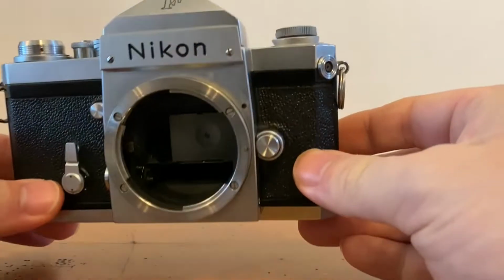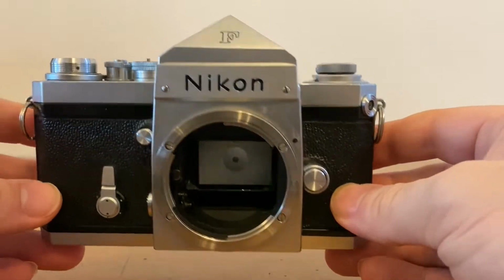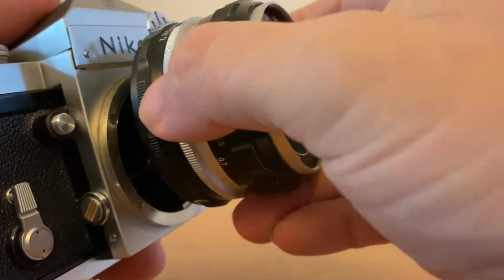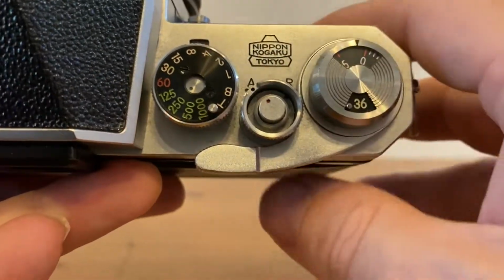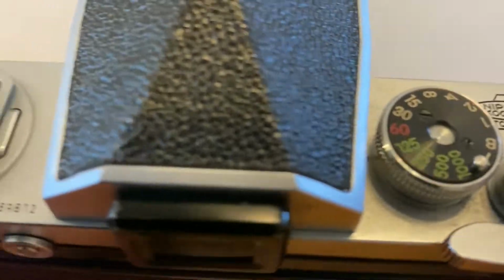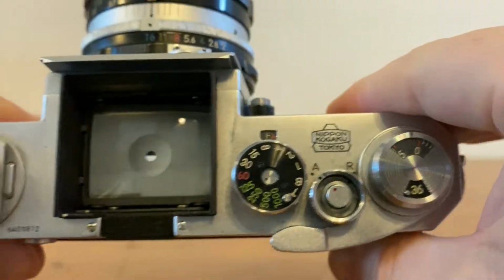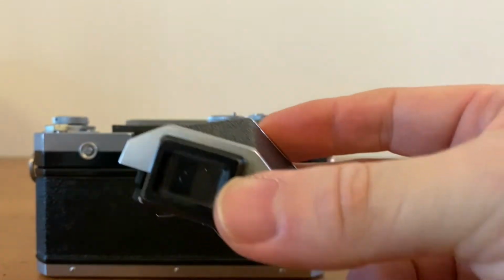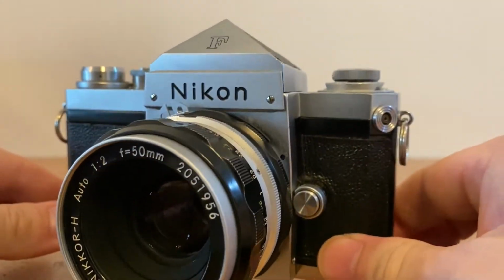Nikon F - Overview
This Nikon F is Nikon's first 35mm SLR camera. It is first in line of Nikon's professional cameras that goes to the Nikon F2, F3, F4, F5 and finally the F6. The original Nikon F was released in 1959 and was a favourite camera of photojournalists. This is a quick look at the classic Nikon camera.

Esta Nikon F es la primera cámara SLR de 35 mm de Nikon. Es primero en la línea de las cámaras profesionales de Nikon que va al Nikon F2, F3, F4, F5 y finalmente al F6. El Nikon F original fue lanzado en 1959 y era una cámara favorita de los fotoperiodistas. Este es un vistazo rápido a la clásica cámara Nikon.

尼康F是尼康的第一台35mm SLR相机。它首先是尼康的专业摄像头，它是尼康F2，F3，F4，F5和最后的F6。最初的尼康F（Nikon F）于1959年发行，是摄影记者最喜欢的相机。这是对经典尼康​​相机的快速看。

Dieser Nikon F ist Nikons erste 35 -mm -SLR -Kamera. Es ist an erster Stelle in der Reihe von professionellen Kameras von Nikon, die zum Nikon F2, F3, F4, F5 und schließlich zum F6 geht. Das ursprüngliche Nikon F wurde 1959 veröffentlicht und war eine Lieblingskamera von Fotojournalisten. Dies ist ein kurzer Blick auf die klassische Nikon -Kamera.

Ce Nikon F est la première caméra SLR de 35 mm de Nikon. Il est d'abord en ligne des caméras professionnelles de Nikon qui va aux Nikon F2, F3, F4, F5 et enfin au F6. Le Nikon F original est sorti en 1959 et était un appareil photo préféré de photojournalistes. Ceci est un rapide coup d'œil à la caméra Nikon classique.

Questa Nikon F è la prima fotocamera SLR da 35 mm di Nikon. È il primo in linea delle telecamere professionali di Nikon che va alle Nikon F2, F3, F4, F5 e infine alla F6. L'originale Nikon F è stato rilasciato nel 1959 ed è stata una macchina fotografica preferita di fotoreporter. Questa è una rapida occhiata alla classica fotocamera Nikon.

このNikon Fは、Nikonの最初の35mm SLRカメラです。 Nikon F2、F3、F4、F5、そして最後にF6に行くNikonのプロのカメラに最初に行われます。元のニコンFは1959年にリリースされ、フォトジャーナリストのお気に入りのカメラでした。これは、古典的なニコンカメラを簡単に見ることができます。

이 Nikon F는 Nikon 최초의 35mm SLR 카메라입니다. Nikon F2, F3, F4, F5 및 마지막으로 F6으로가는 Nikon의 전문 카메라 라인에서 첫 번째입니다. 오리지널 Nikon F는 1959 년에 출시되었으며 포토 저널리스트가 가장 좋아하는 카메라였습니다. 이것은 클래식 Nikon 카메라를 간단히 살펴 보는 것입니다.

Этот Nikon F - первая 35 -миллиметровая 35 -мм камера NIKON. Это первое, что в соответствии с профессиональными камерами Никона, которые отправляются в Nikon F2, F3, F4, F5 и, наконец, F6. Оригинальный Nikon F был выпущен в 1959 году и был любимой камерой фотожурналистов. Это быстрый взгляд на классическую камеру Nikon.

Αυτή η Nikon F είναι η πρώτη κάμερα SLR 35mm της Nikon. Είναι η πρώτη στη σειρά των επαγγελματικών φωτογραφικών μηχανών της Nikon που πηγαίνουν στο Nikon F2, F3, F4, F5 και τέλος στο F6. Το αρχικό Nikon F κυκλοφόρησε το 1959 και ήταν μια αγαπημένη κάμερα φωτορεπόρτερ. Αυτή είναι μια γρήγορη ματιά στην κλασική κάμερα Nikon.